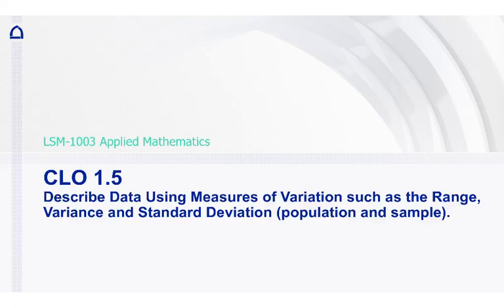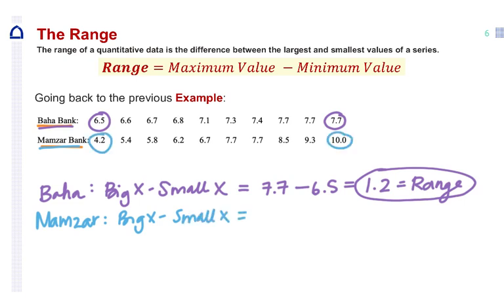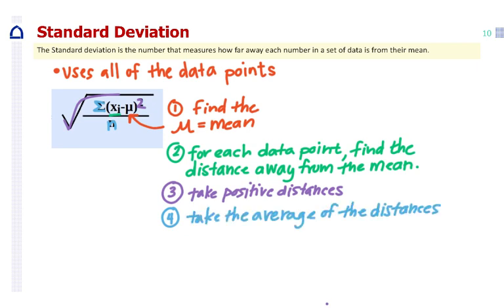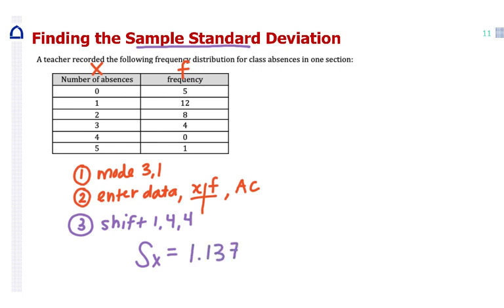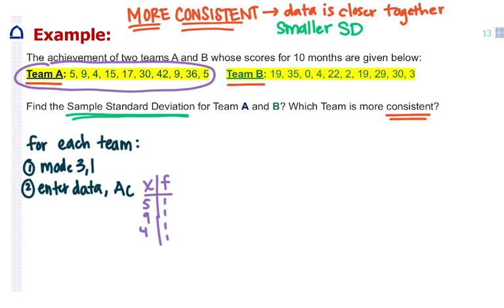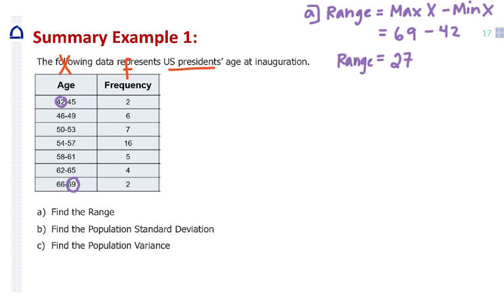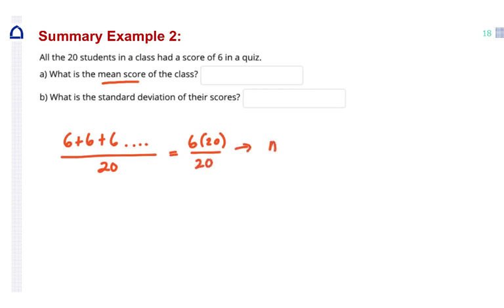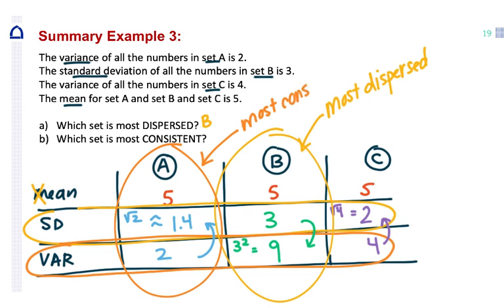CLO1.5 - Measure of Dispersion: Range, Standard Deviation, and Variance